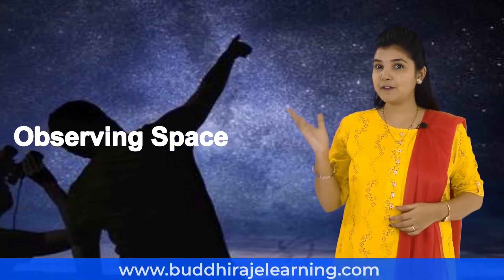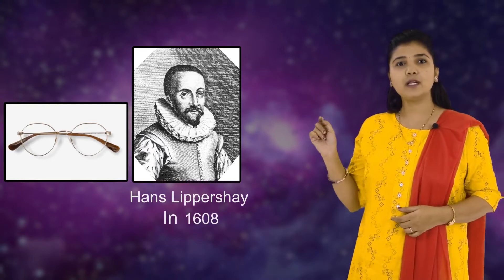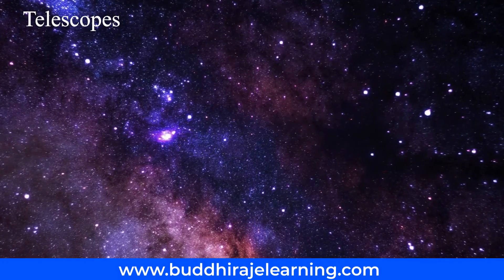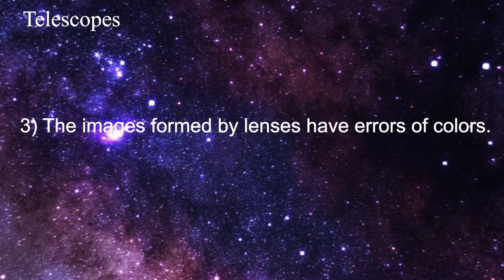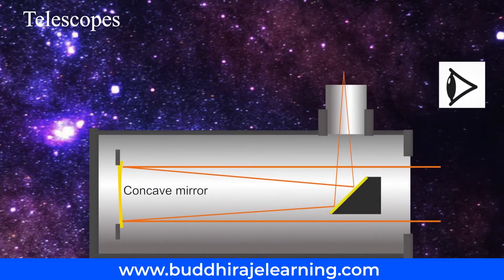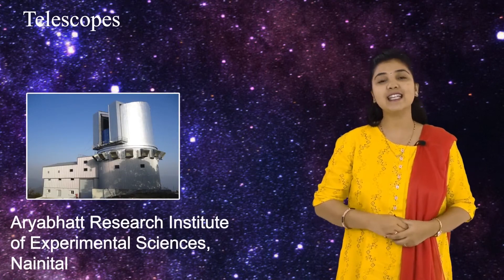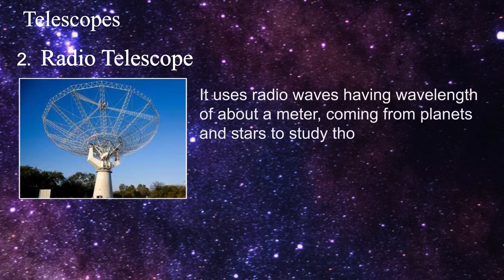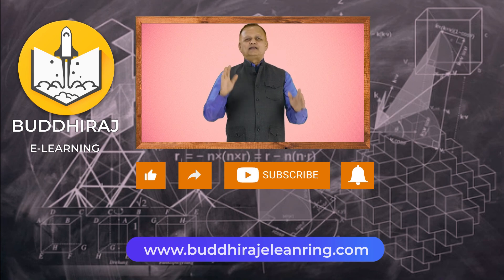18. Observing Space : Telescopes| Standard:9th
Buddhiraj E-Learning Satara
Best E-Learning Platform for Maharashtra State Board students
Available in both Marathi and English Medium for standard 7th, 8th & 9th
Subjects included Math's & Science
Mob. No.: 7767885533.